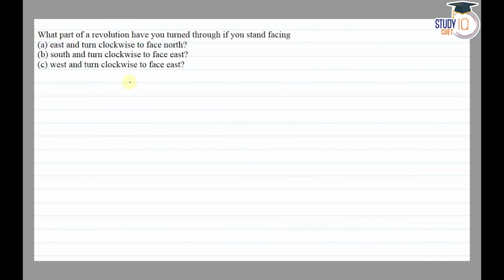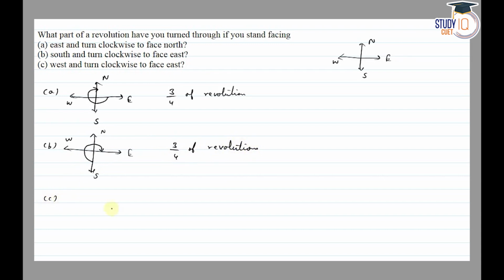NCERT Solutions Class 6 Maths Chapter 5 Exercise 5.2 Question No.4 | Understanding Elementary Shapes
*Question* -
What part of a revolution have you turned through if you stand facing
(a) east and turn clockwise to face north?
(b) south and turn clockwise to face east

In this video, conquer the intricacies of NCERT Class 6 Maths, focusing on Chapter 5, Exercise 5.2, Question 4. Gain a step-by-step walkthrough of the problem, unraveling the mysteries of elementary shapes. Ideal for students seeking clarity in geometry concepts, this tutorial ensures a comprehensive understanding of the topic. Perfect for those preparing for exams, this session is your key to mastering the art of understanding elementary shapes.